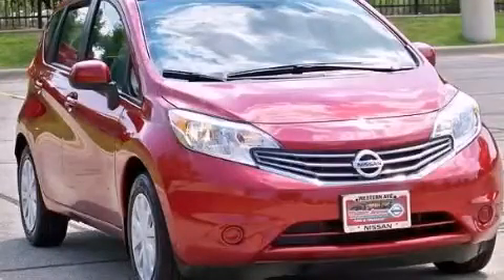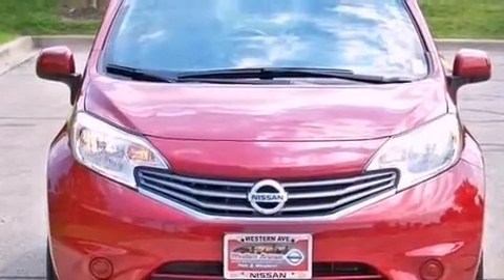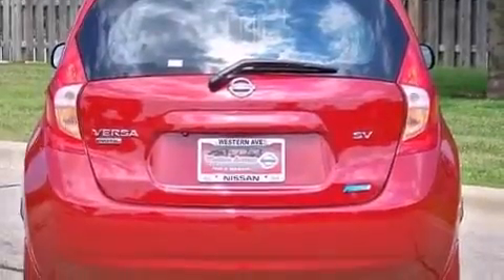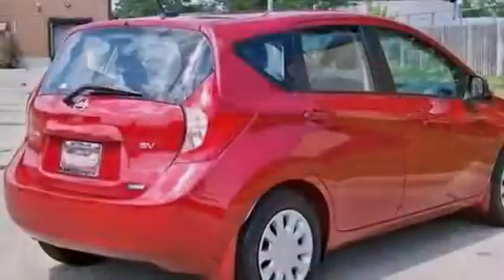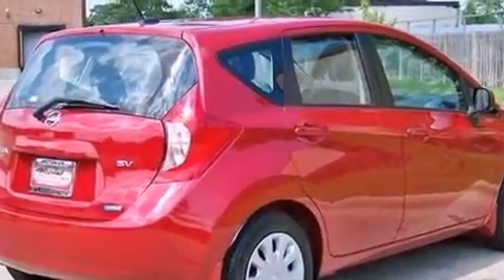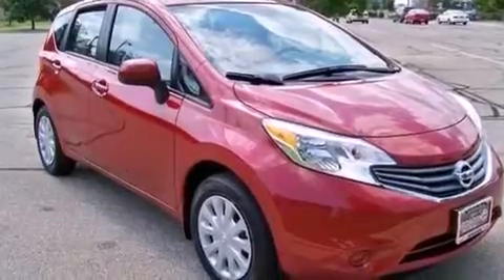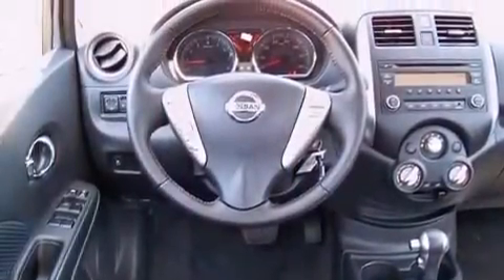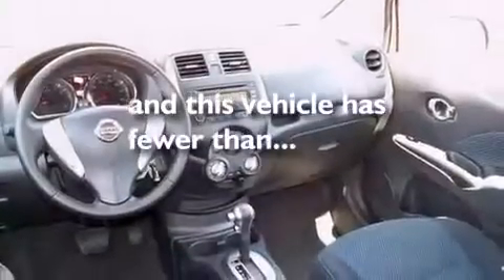2014 Nissan Versa Note Chicago IL 60636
We are proud to present this 2014 Nissan Versa Note .

 Year : 2014
 Make : Nissan
 Model : Versa Note
 Engine : Regular Unleaded I-4 1.6 L/98
 Trans . : Variable
 Exterior : Red Brick Metallic
 Miles : 1,503

 2014 Nissan Versa Note Chicago IL